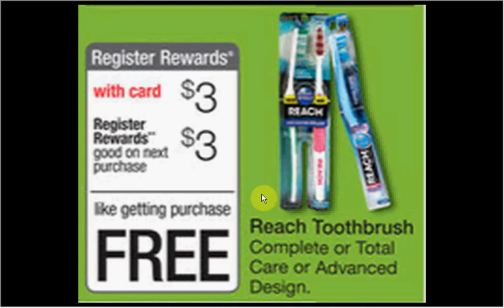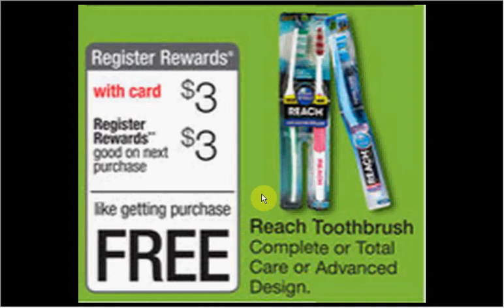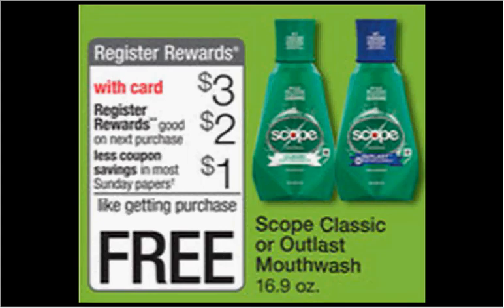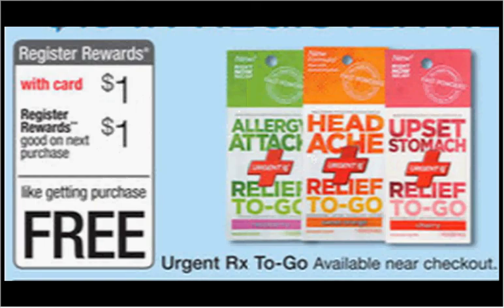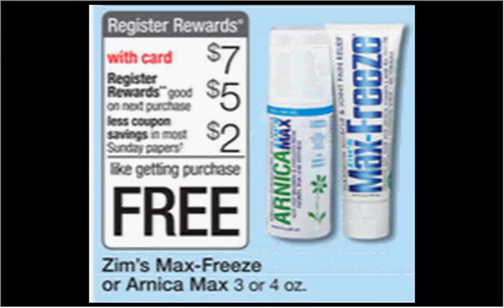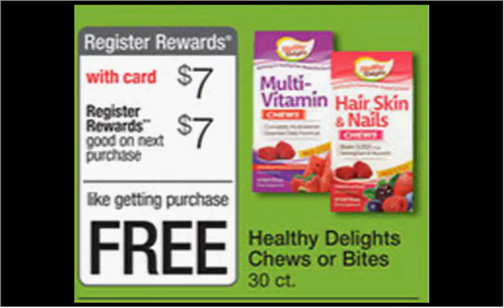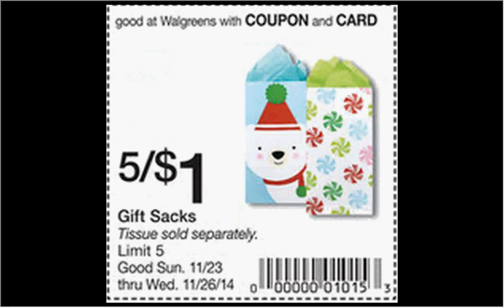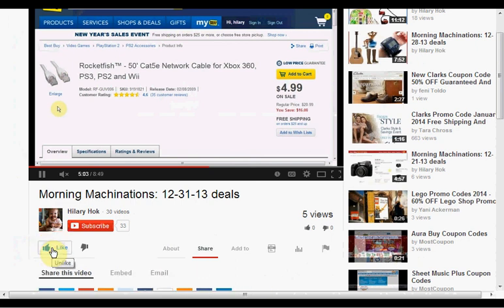Walgreens: sales & coupons 11-23-16 4-day sale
Please pay attention to the dates of this weeks list. Several ads are split for black Friday and I have included the list for both ads this week!